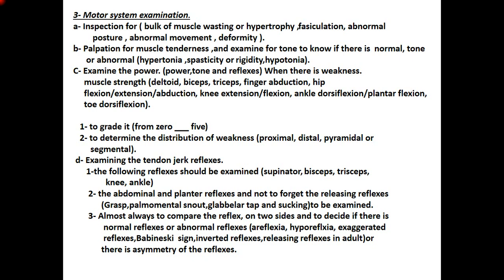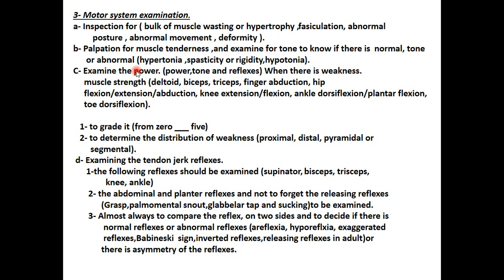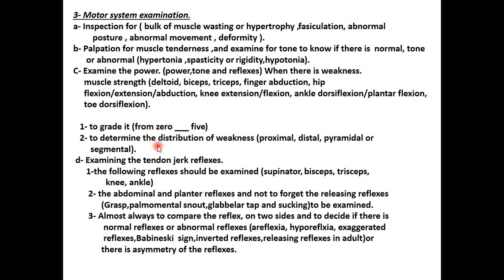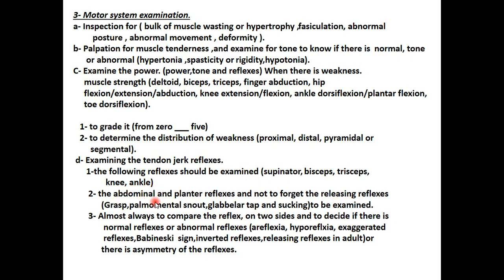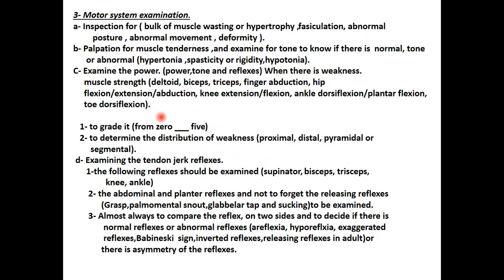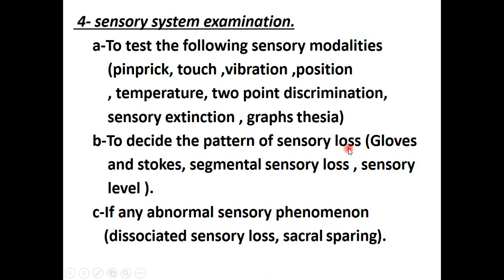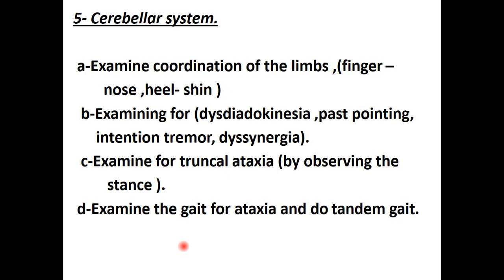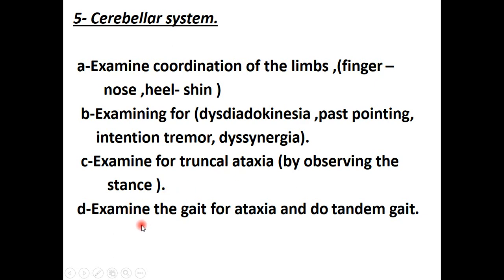Neuro5 3rd stage